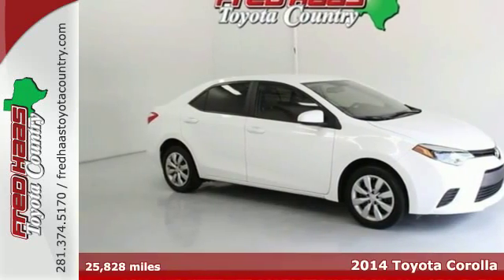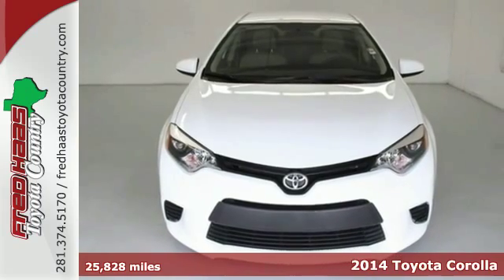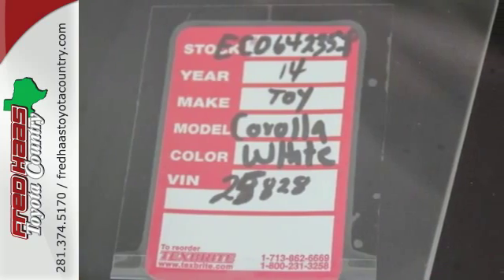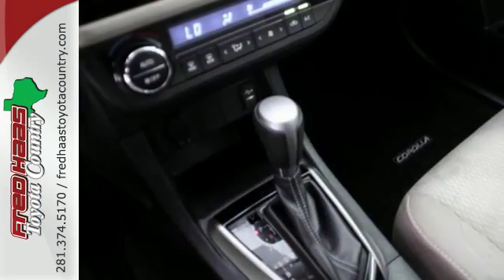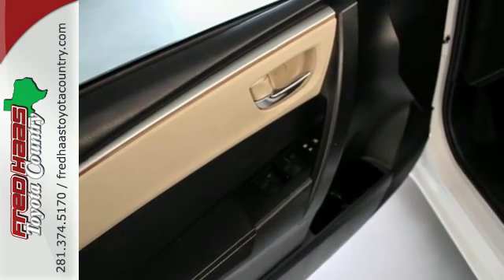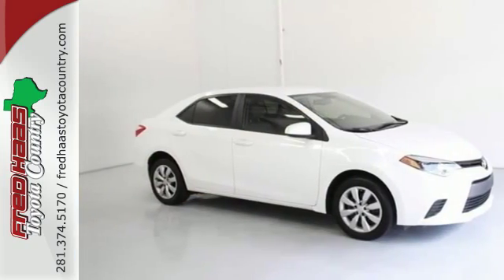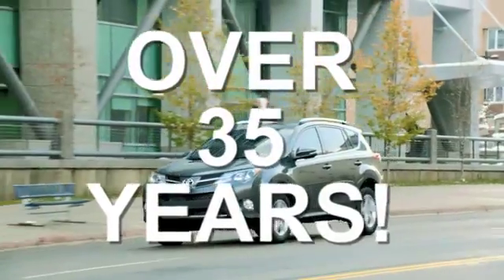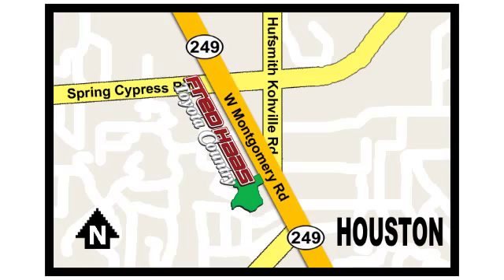2014 Toyota Corolla Houston Spring, TX EC064235P - SOLD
Year: 2014
Make: Toyota
Model: Corolla
Engine: 1.8L I4 DOHC
Color: White
Mileage: 25828
Stock #: EC064235P
VIN: 2T1BURHE6EC064235

Address:
22435 Tomball Parkway